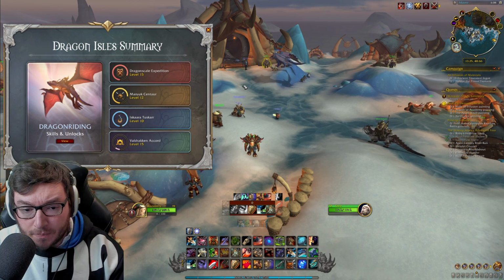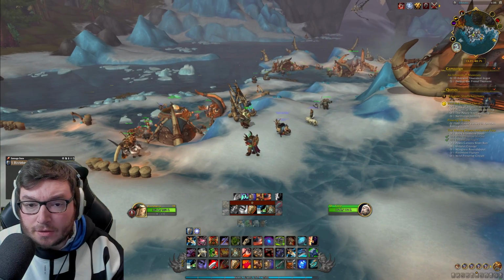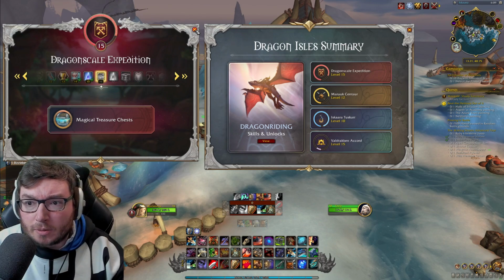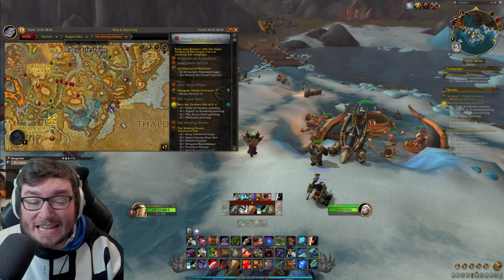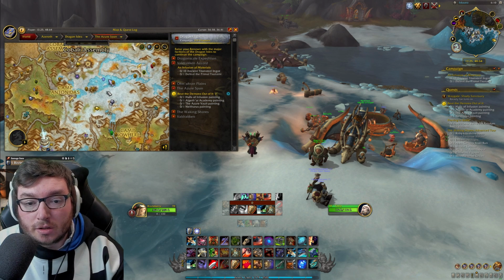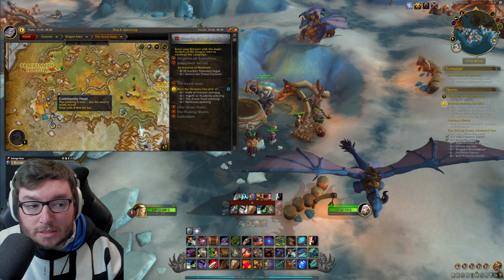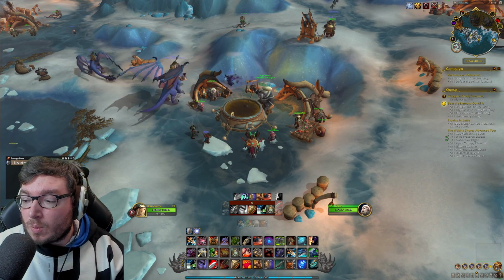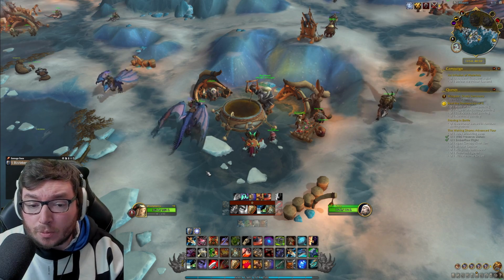Iskaara Tuskarr Reputation Guide - Dragonflight World of Warcraft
Iskaara Tuskarr Reputation Guide showing you how to get reputation from Cooking Feast event and daily locations